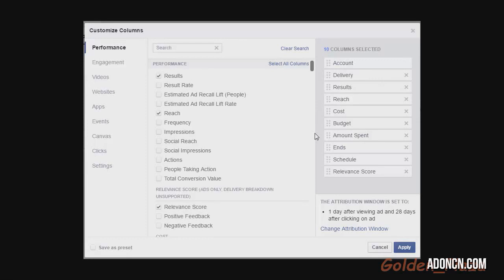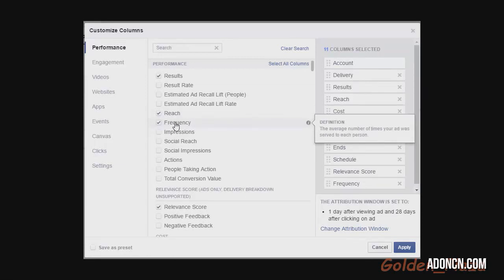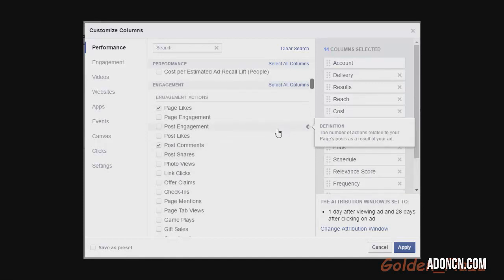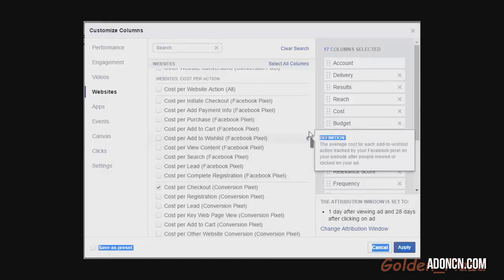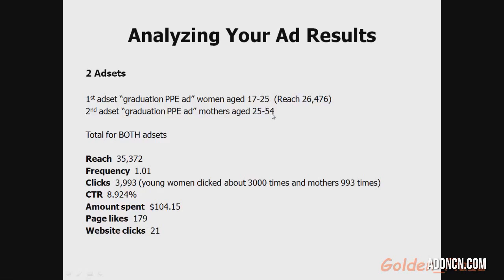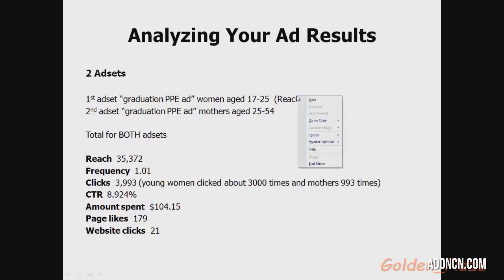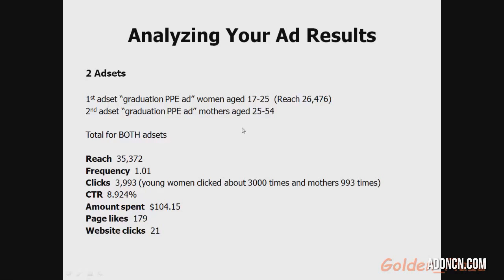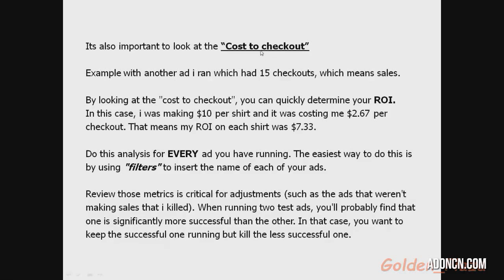Video 30 Analyze Your Ad Results